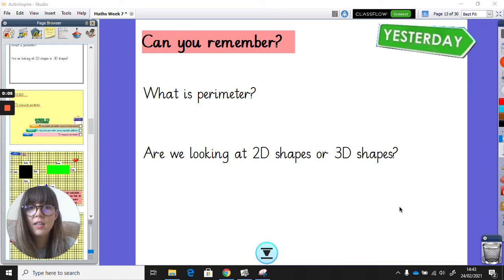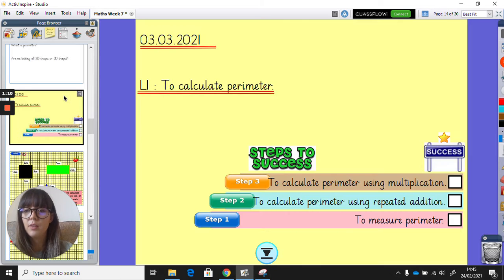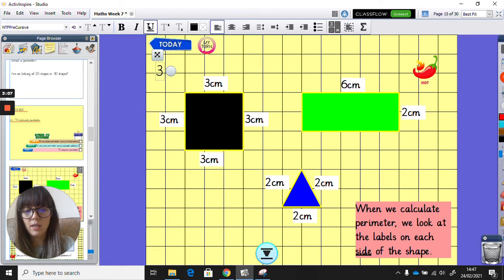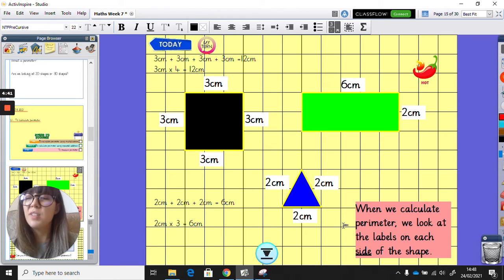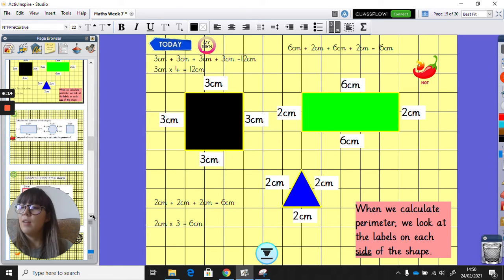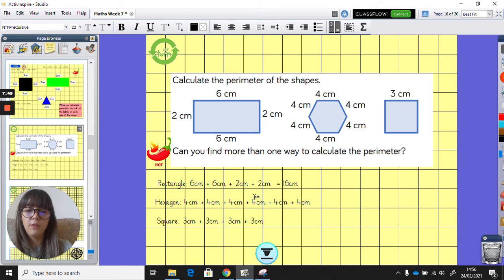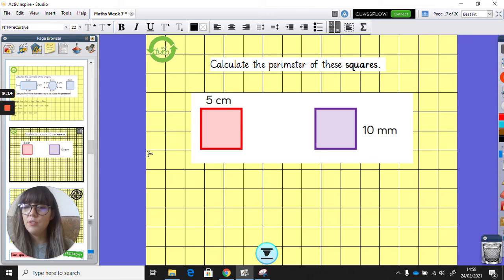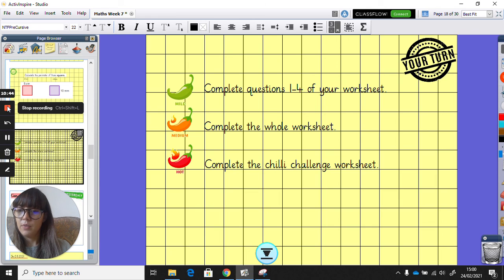Year 3 - Week 7 - Maths - Wednesday